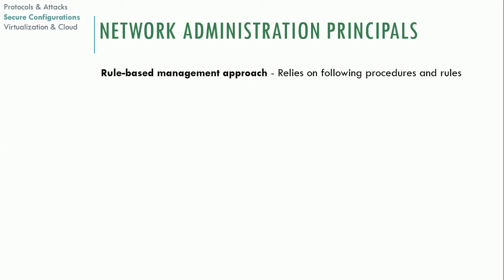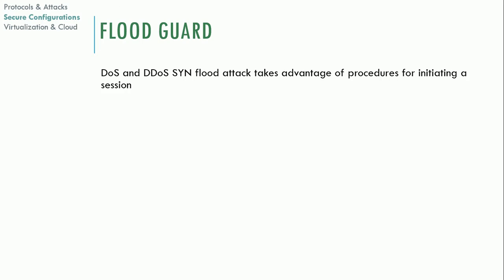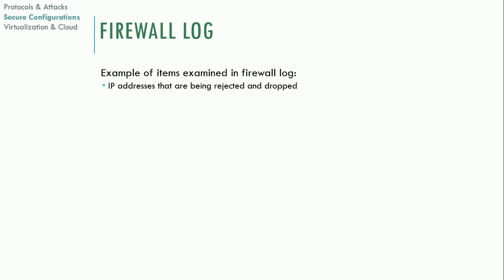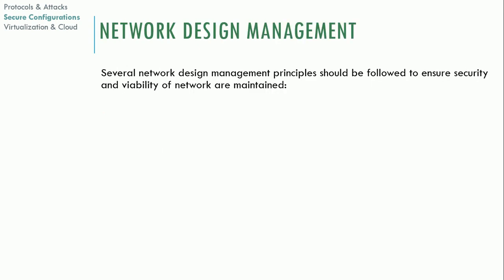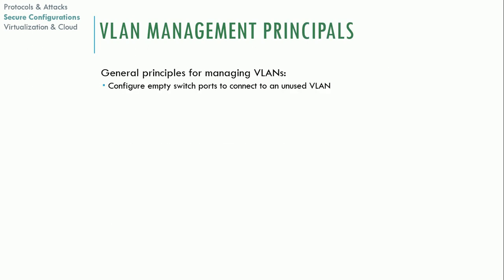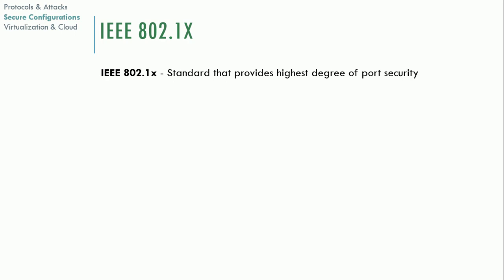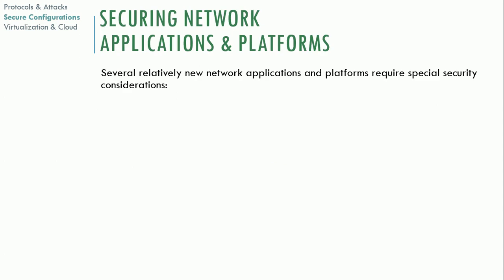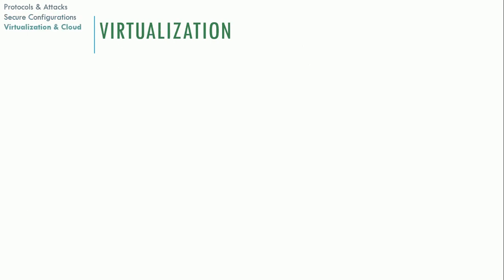CT420 7B NetworkSecurity